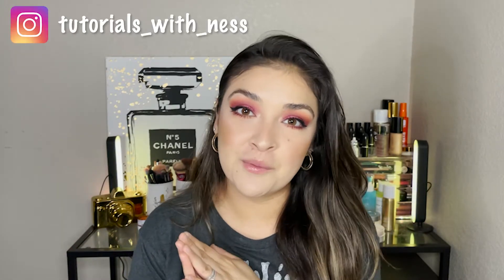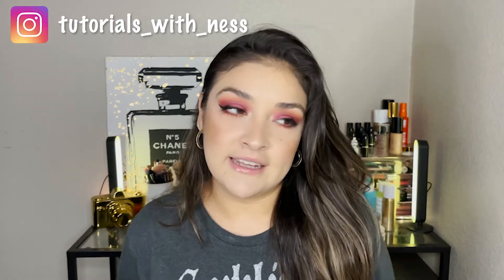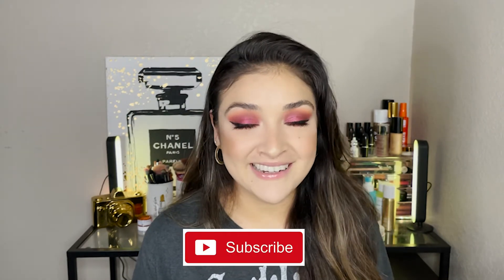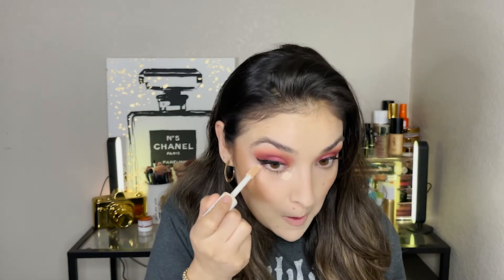MAKEUP HACKS & TRICKS! | My most used tricks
Hellooo my friends!
I hope that you all are having a wonderful holiday weekend so far!
I wanted to create this video to show you my most used makeup hacks. These makeup tricks save my makeup a lot in my makeup routine. So thought I’d share them with you!
Please let me know what you’d like me to film next! 🥰🤗🥰
- Ness ♥️
Link here⬇️
Products I used :
Face:
Fenty eaze drop skin tint
Makeup by Mario soft sculpt bronzer
Elf primer infused blush
Bite beauty Upswing eyeliner
So jaded palette by Colourpop
Elf hydro camo concealer
Beauty bakerie flour powder shade translucent